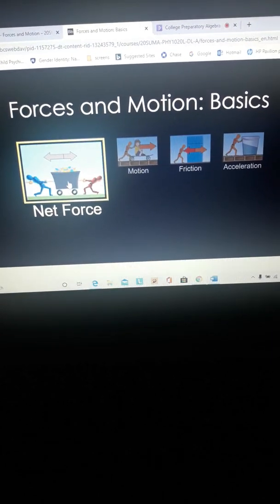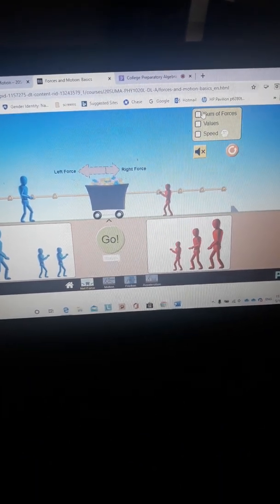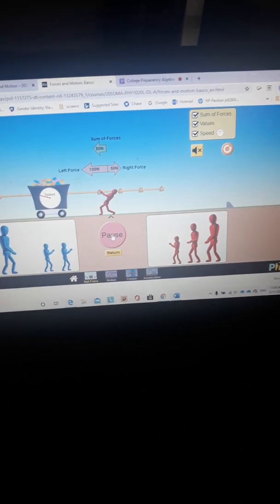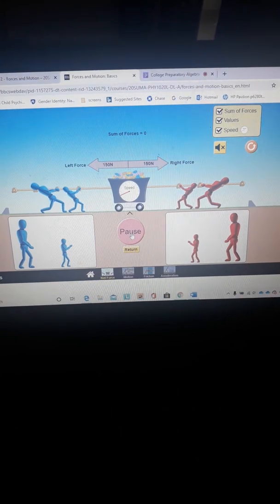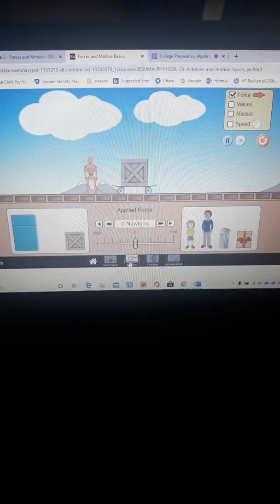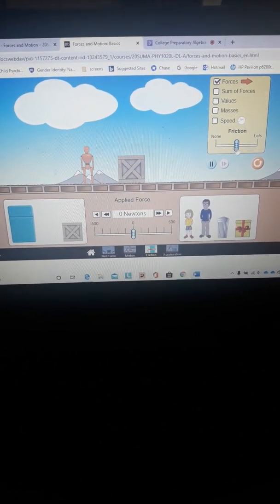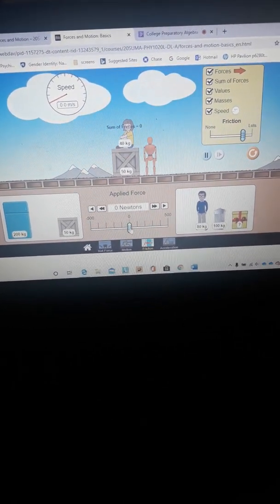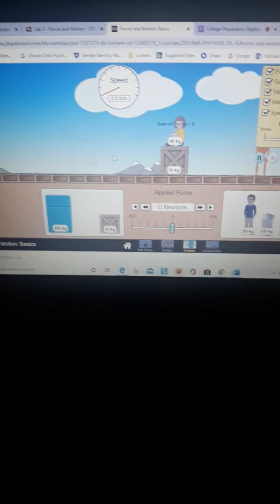PHY LAB - Forces and Motion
Shows a simulation about forces and motion